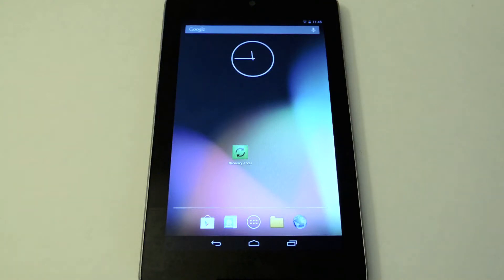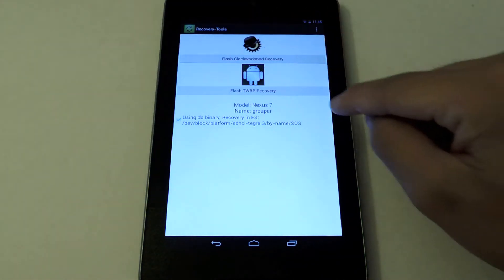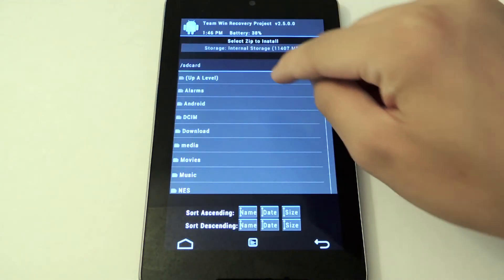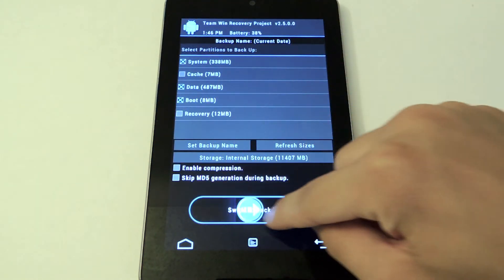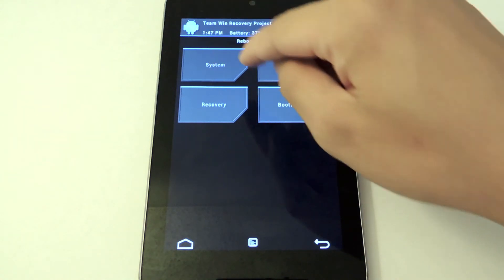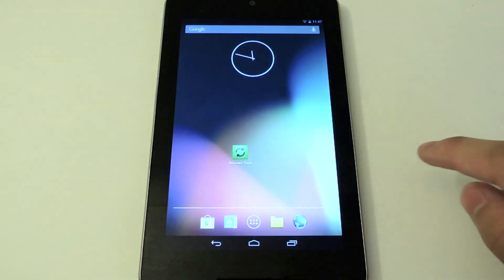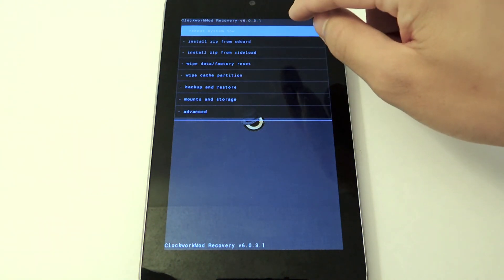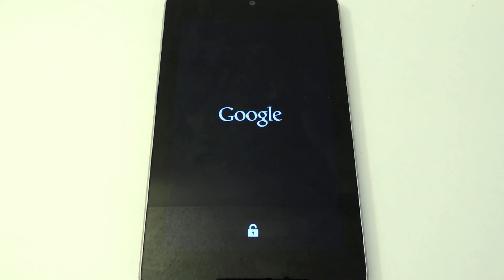The Easiest Way to Install a Custom Recovery on Your Nexus 7 Tablet [How-To]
One-Click Recoveries (TWRP & CWM) - Nexus 7

In this softModder guide, I'm going to show you the easiest way to install a custom recovery on your Nexus 7 tablet. For this, we'll be using an app called Recovery Tools, available in the Google Play store. You will need ROOT to do this. Once installed, you have either TWRP (Team Win Recovery Project) or CWM Touch (ClockworkMod) to choose from. Each are great, but I'm a TWRP fan.

For more information and downloads, check out the full tutorial on Nexus 7 softModder using the link above.